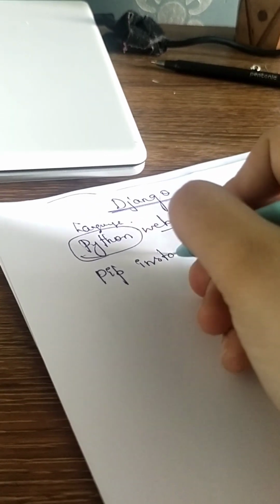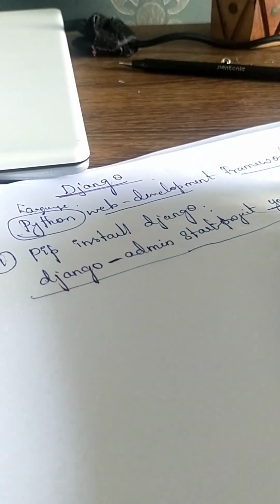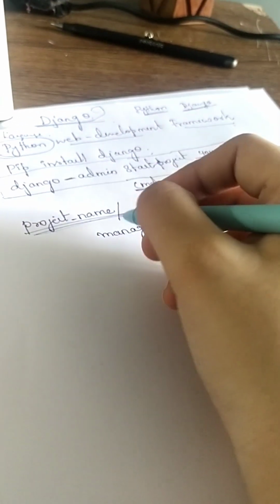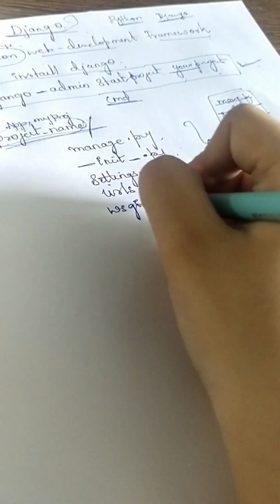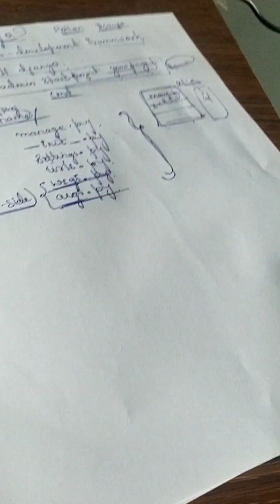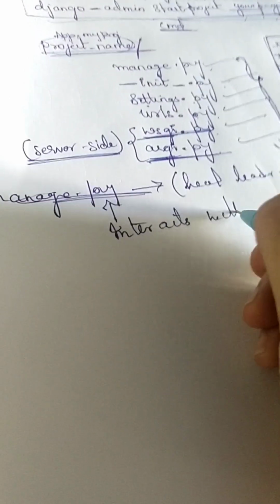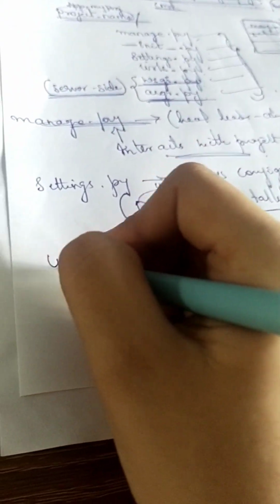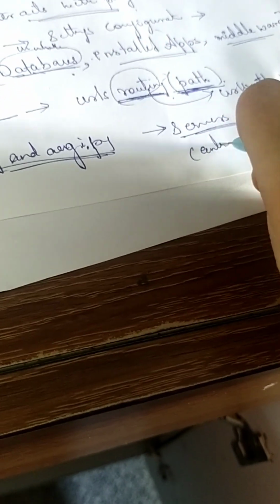Django python programming exam